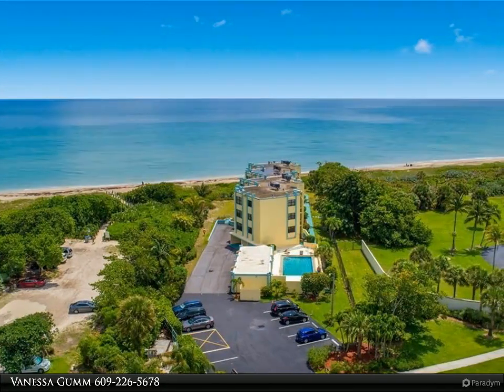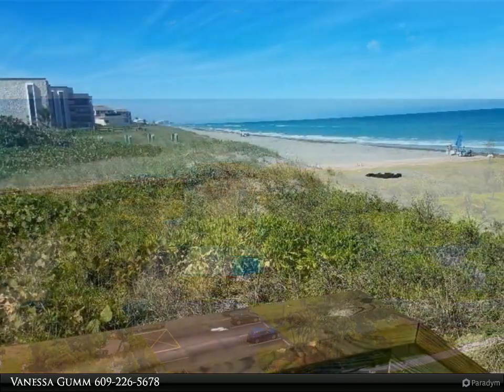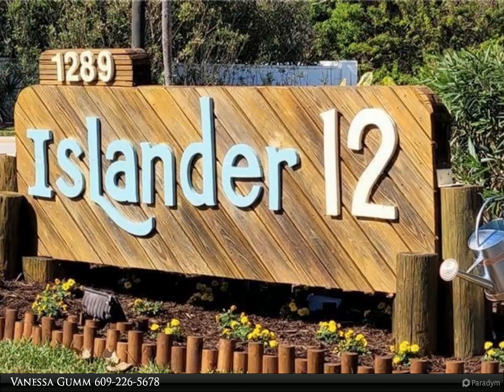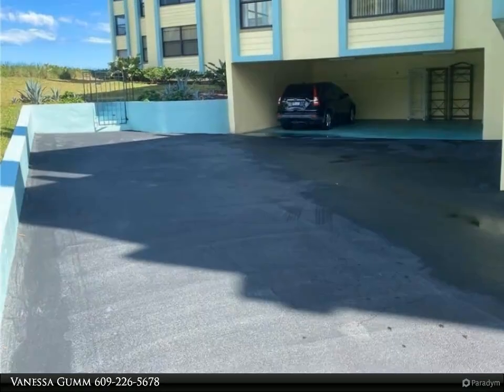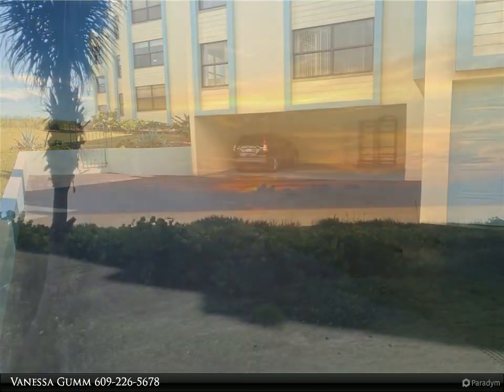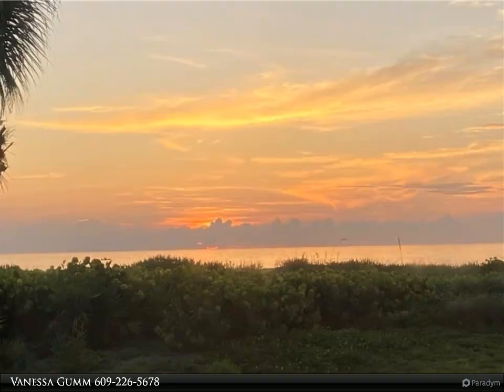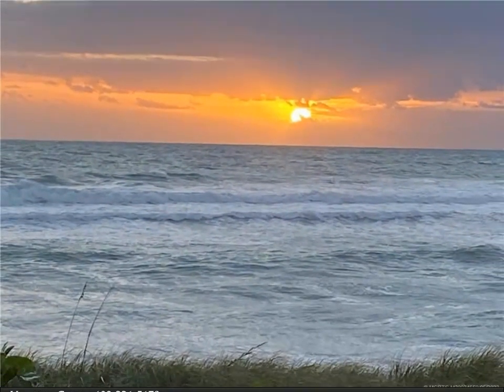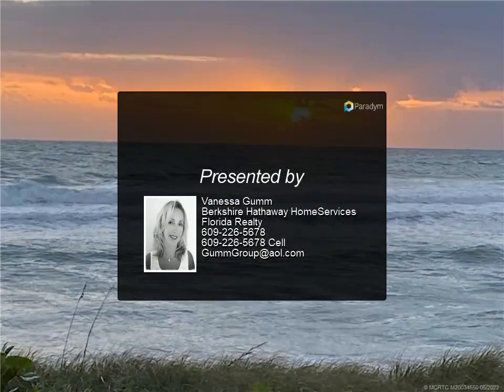Berkshire Hathaway HomeServices Florida Realty - 1289 NE Ocean Boulevard 11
1289 NE Ocean Boulevard 11

Pet Friendly Penthouse on the Beach! 2 Bedroom, 2 bath with covered parking in desirable Islander 12. This unit offers tiled floors, custom tiled baths, modern appointments with crisp sleek lines. Ocean breezes and sunrises abound. Live in this place year round. The Great room has an additional sitting area as well as glass desk to work while you enjoy the ocean view. You have covered parking, pool, private community deck, BBQ Grill and more. Watch the sunrise, walk or sunbathe or even fish on the private beach. This is pet friendly community permitting 2 pets subject to Landlord &amp; Board Approval.For $3000/ month plus electric. $350 pet fee.

Vanessa Gumm
Berkshire Hathaway HomeServices Florida Realty